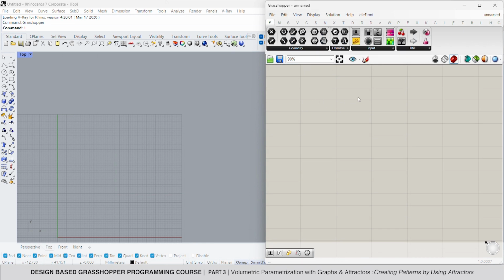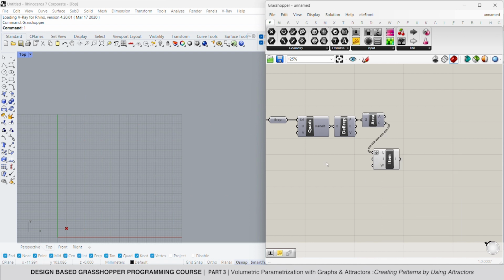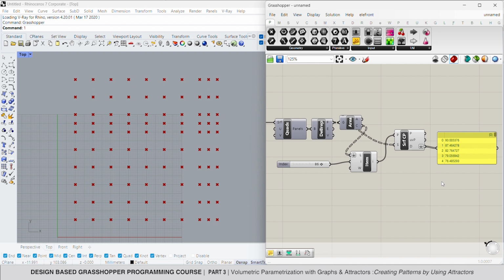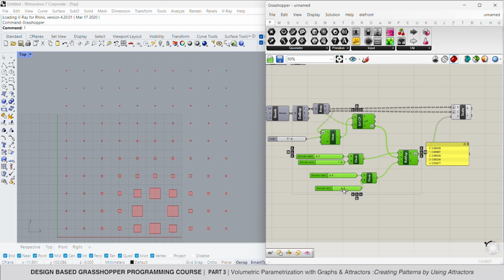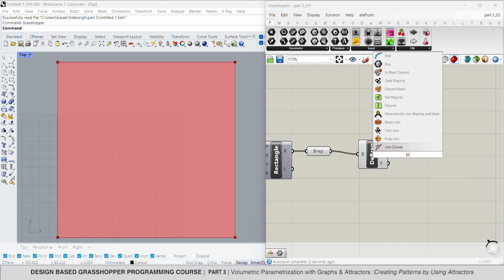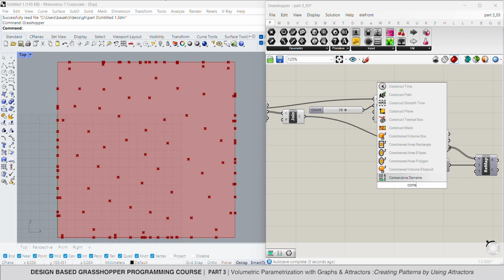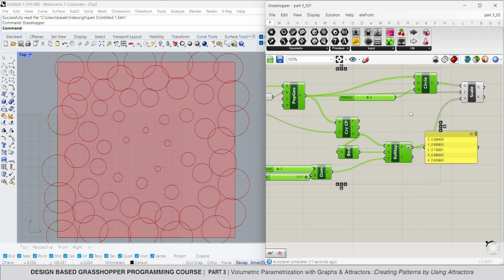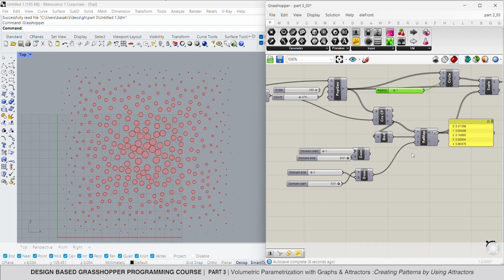Grasshopper Basics Part 3/2: Volumetric Parametrization with Graphs & Attractors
Welcome back to our Grasshopper course! In this third part of the course, we will be learning volumetric parametrization methods using graphs and attractors.

In this part, we will:

- Learn how to use graphs as dynamic parameters to modify shapes in our designs.
- Explore the process of generating visually appealing patterns that respond dynamically to attractors.

So buckle up and get ready to explore these exciting new concepts and techniques. The third part of our Grasshopper course will be a journey of discovery, where you will unlock your design potential.